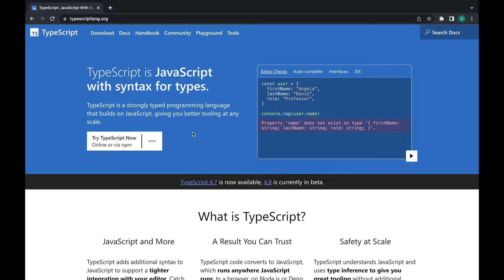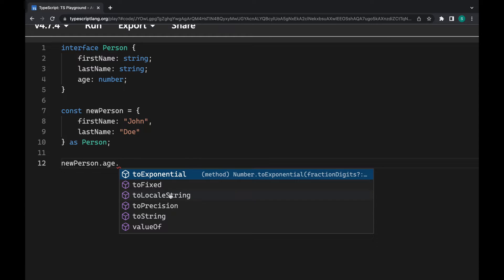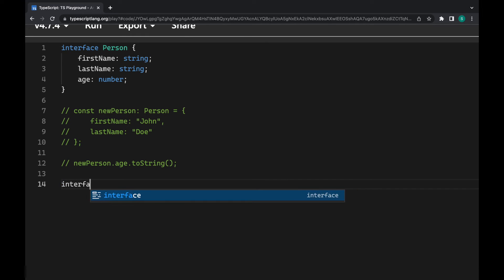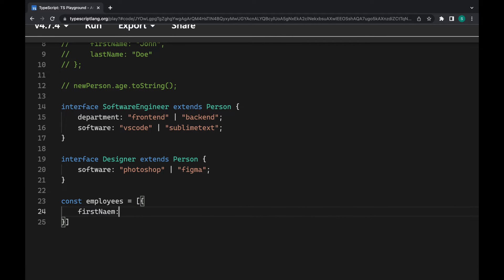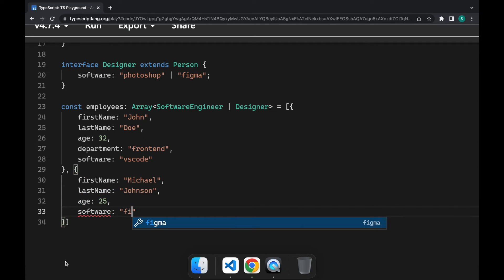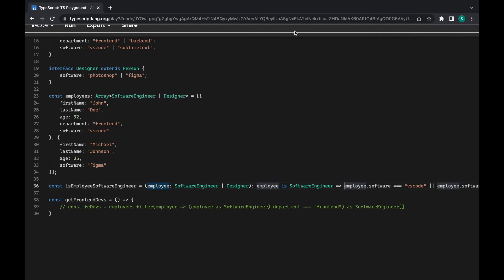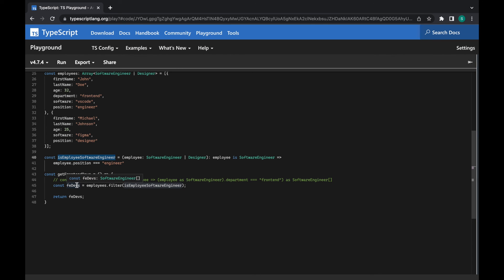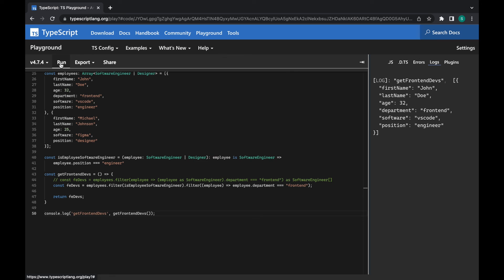Typescript | Type Casting & Type Guards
In this short tutorial about typescript we will cover why you should avoid type casting and how to use type guards instead.